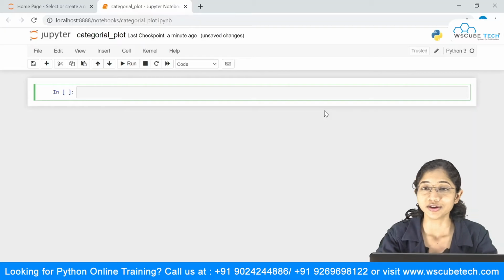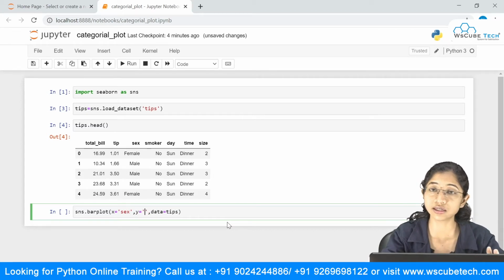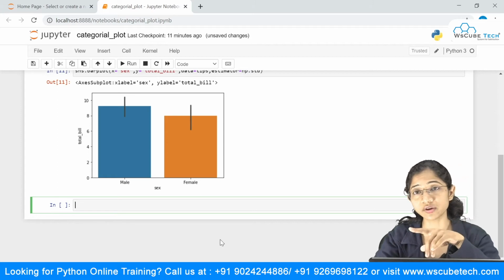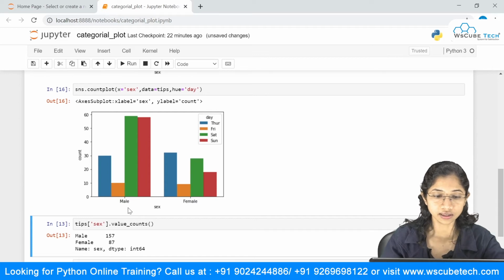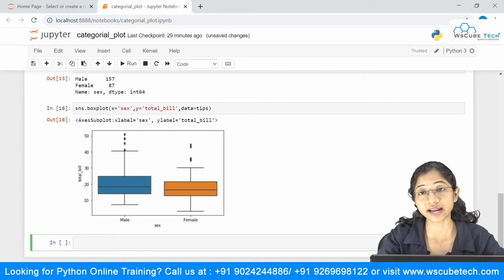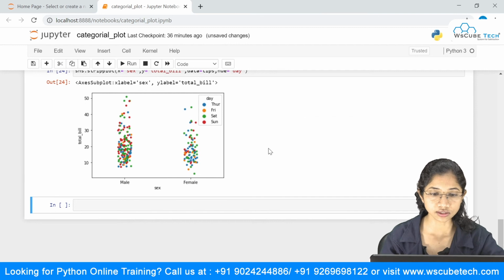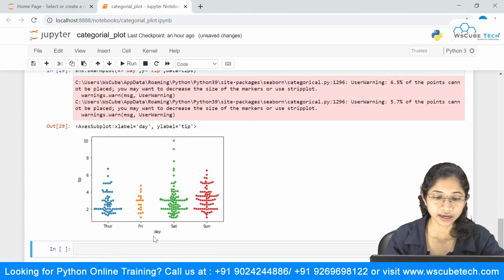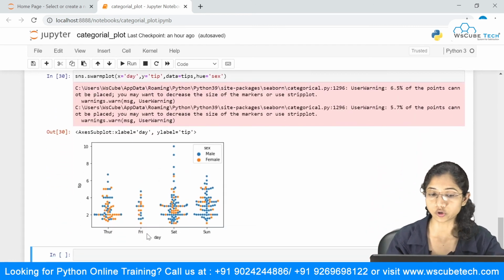Categorical Plots in Seaborn | How to Plot Categorical Data in Seaborn [English] #3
In this video, I am trying to explain about Introduction to Seaborn library in Seaborn library (in English). Please do watch the complete video for in-depth information.